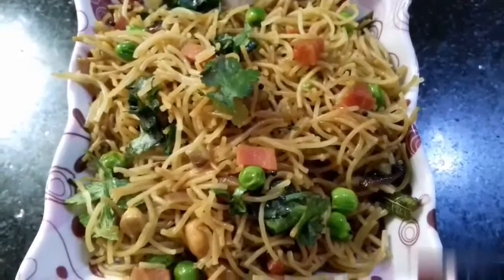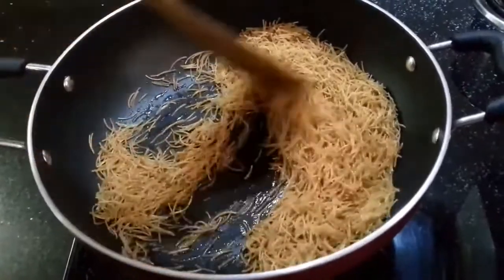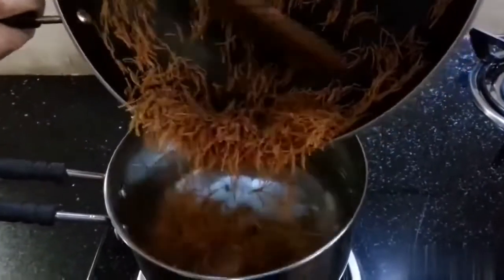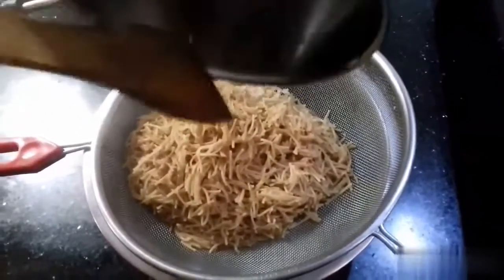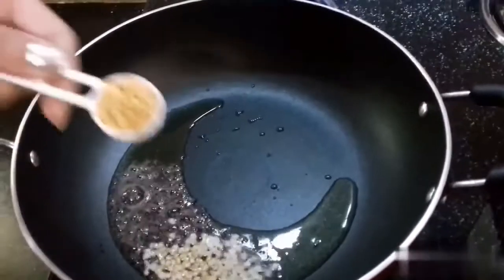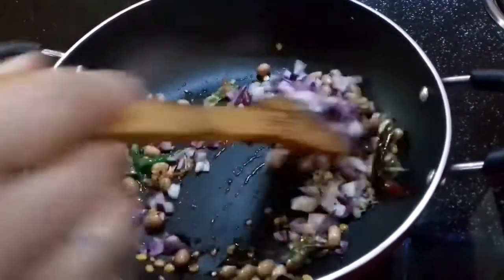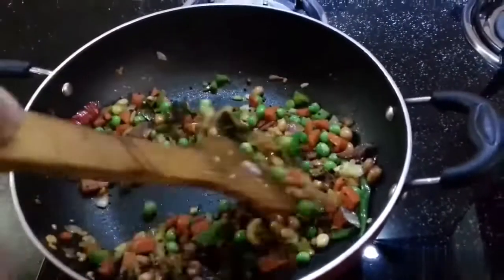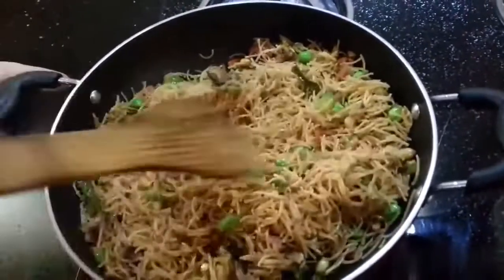Vermicelli Upma recipe / सेमिया पुलाव एक बार इस तरह से बना कर देखिए /lnstant breakfast in 10 minutes